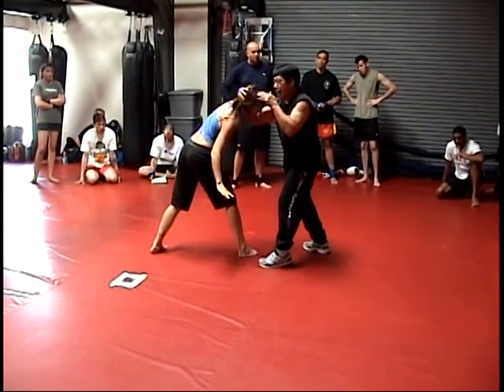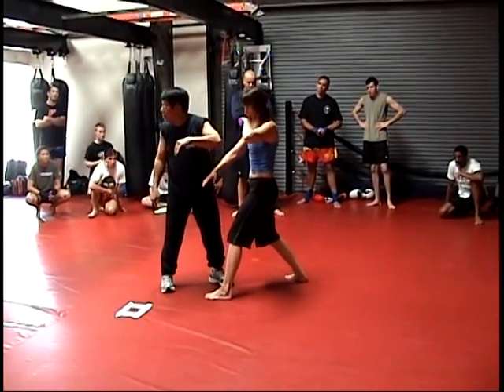Ajarn Chai Sante Fe seminar 2010 clip 3 of 4 With Ajarn / Guro / Sifu Samuel Adams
Ajarn Chai Sirisute Sante Fe Muay Thai Boxing seminar 2010
clip 3 of 4

 With Ajarn / Guro / Sifu Samuel Adams